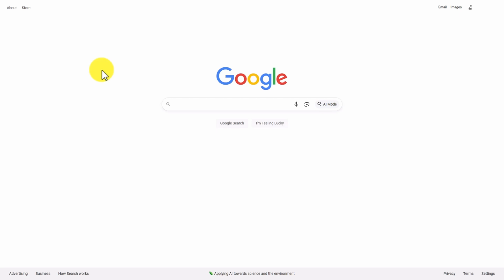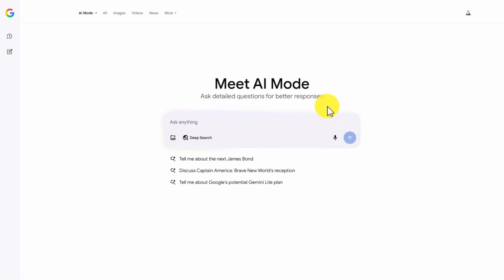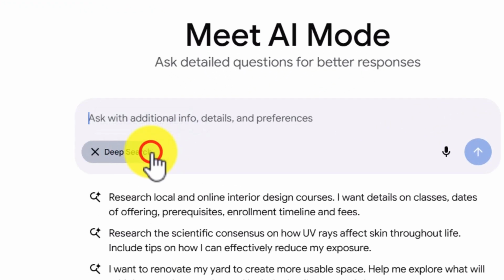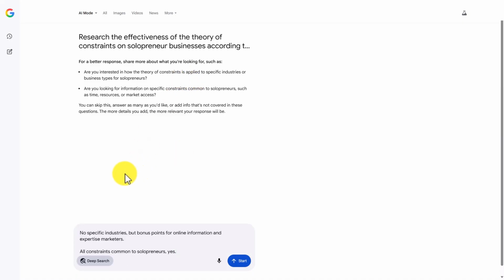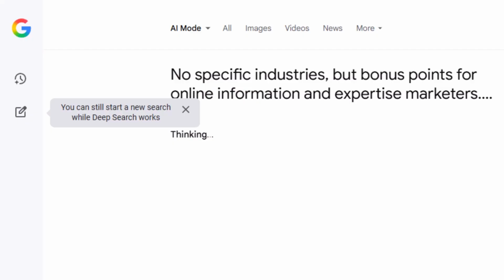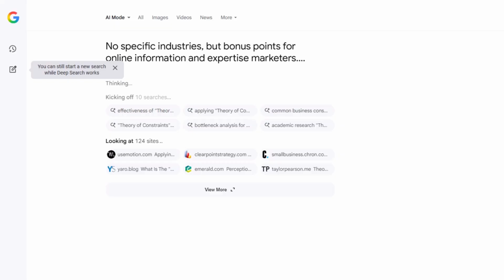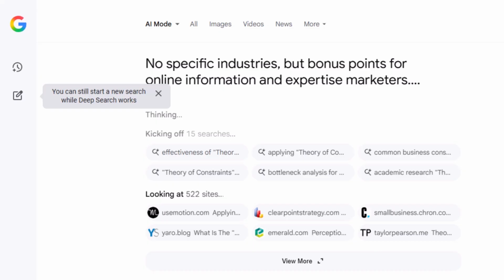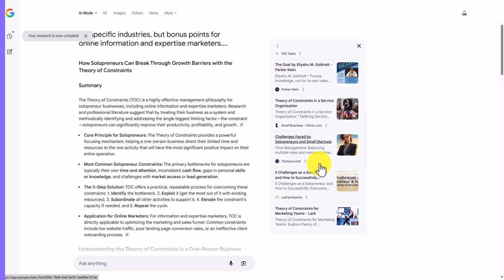Google's New AI Deep Search Explained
Discover Google's latest AI Deep Search feature and how it revolutionizes your search experience. Uncover how you can enhance traditional Google Search by adding images and utilizing the innovative Deep Search mode for detailed queries. Learn how AI mode clarifies your queries and provides comprehensive results by scanning numerous sites. Perfect for anyone keen on maximizing their search efficiency with Google's cutting-edge technology.